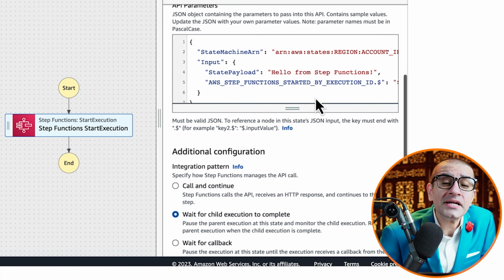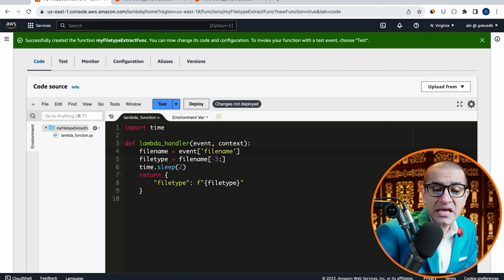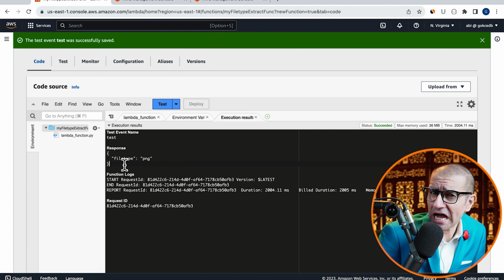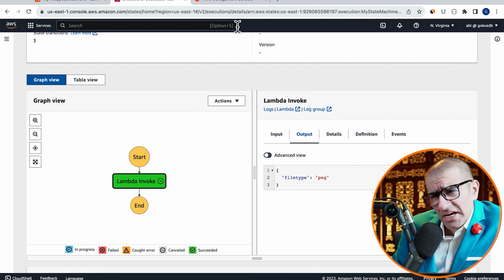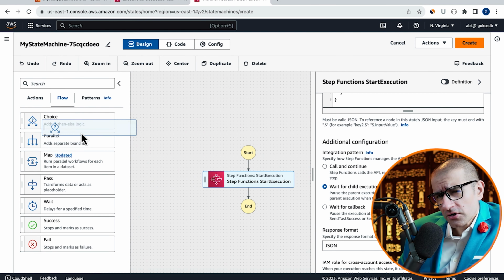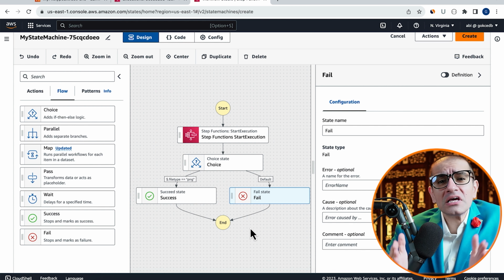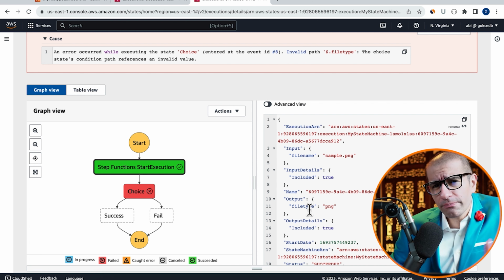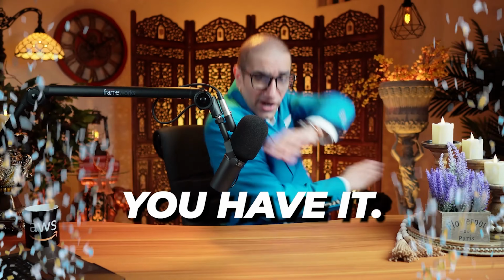AWS Nested Step Functions Tutorial 🔥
You have an AWS Step Function and you want to call it from within another Step function.

Can you even create a nested step function state machine?

AWS Step Functions is a visual workflow service that helps developers use AWS services to build distributed applications, automate processes, orchestrate microservices, and create data and machine learning (ML) pipelines.